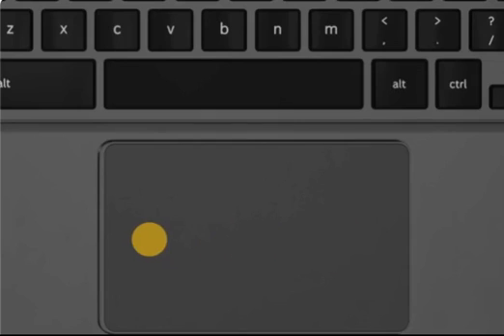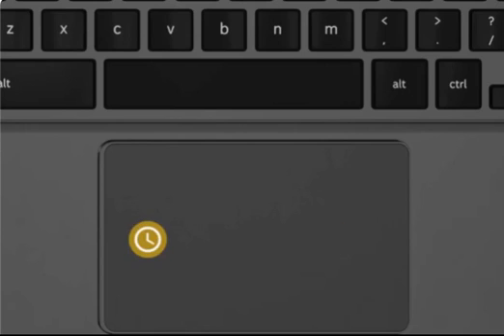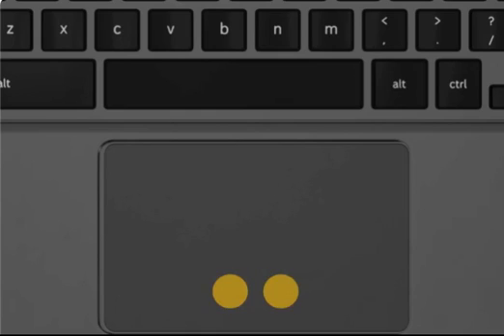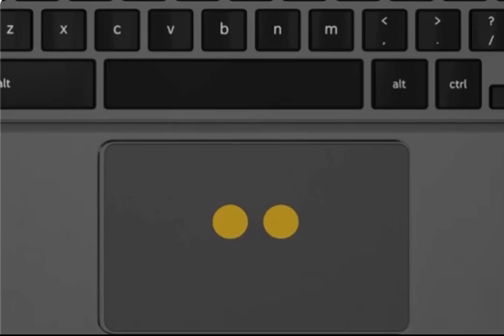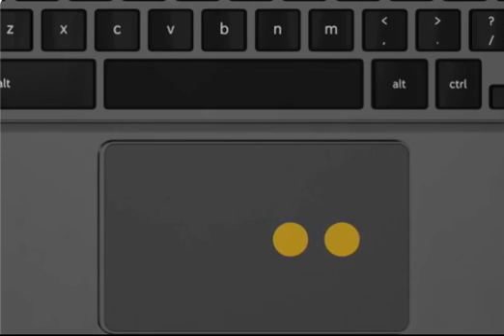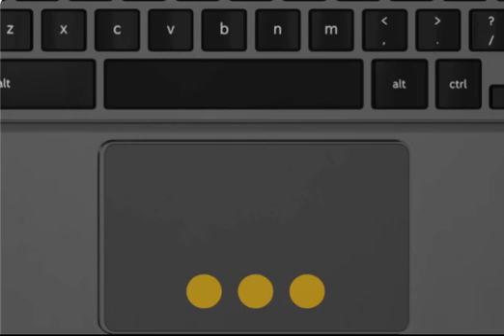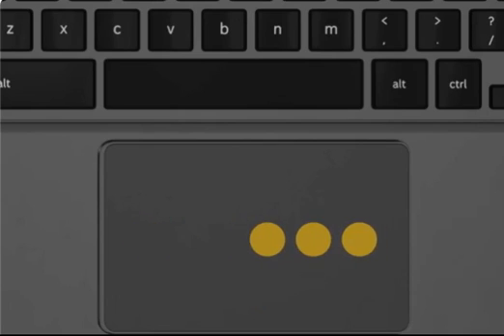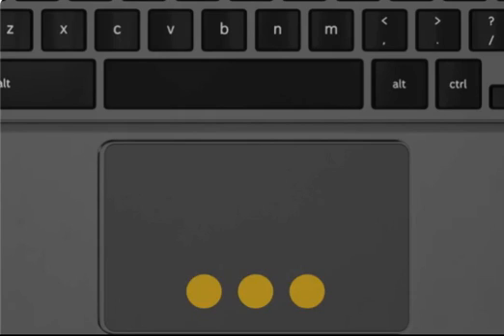Using Your Chromebook Touchpad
Learn how to use the touchpad on a Chromebook.